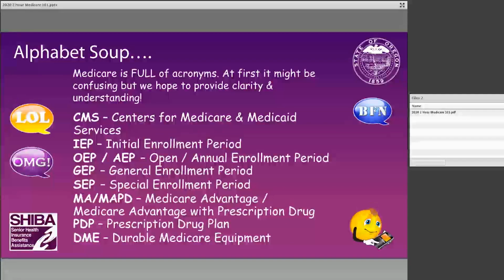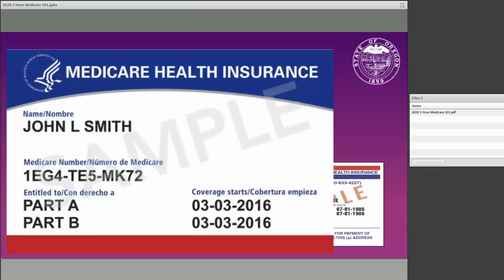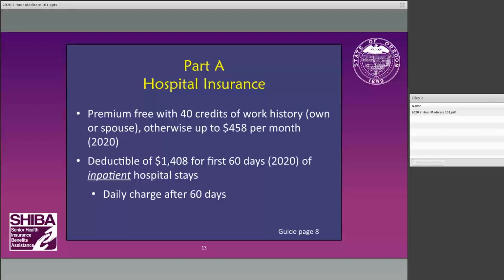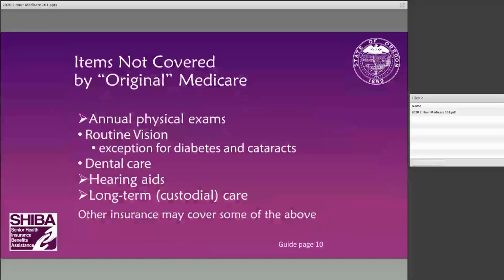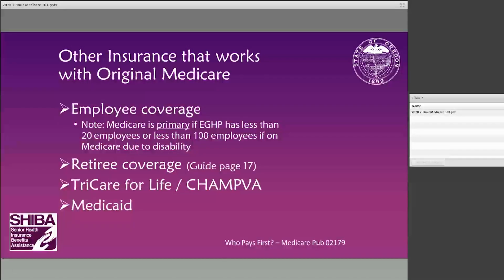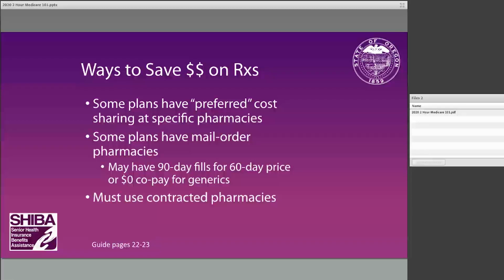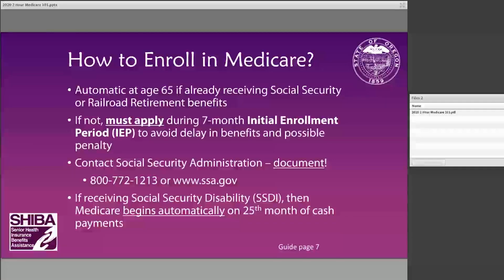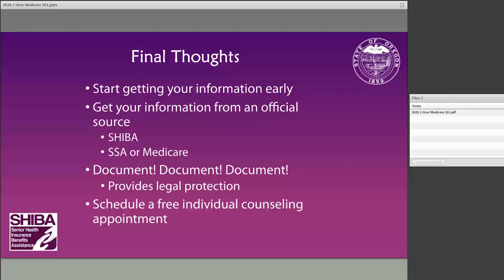Oregon SHIBA Medicare 101 - March 18, 2020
Learn about the Medicare program, additional coverage options, and more in this two-hour presentation.